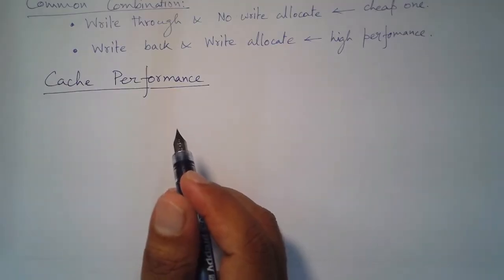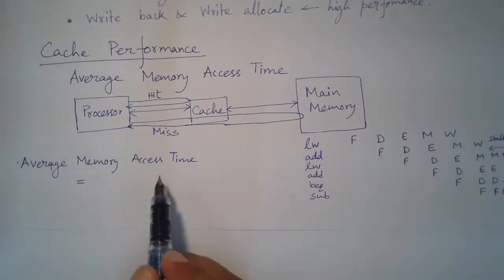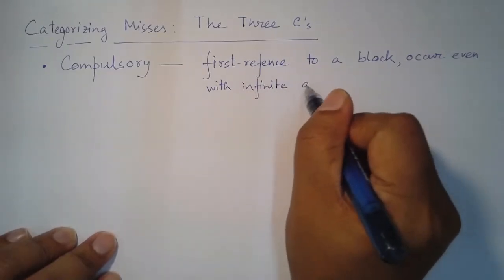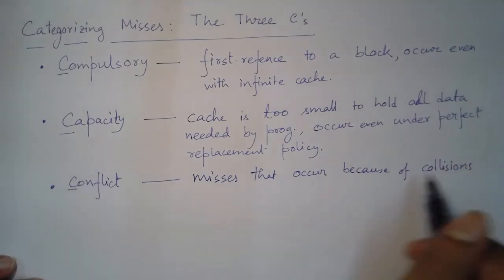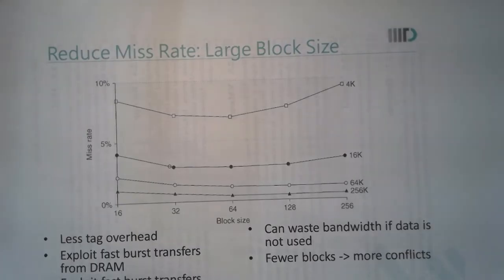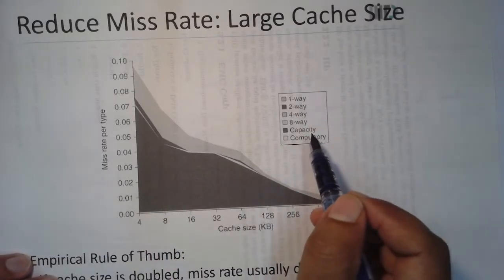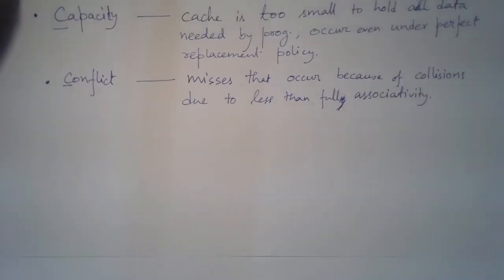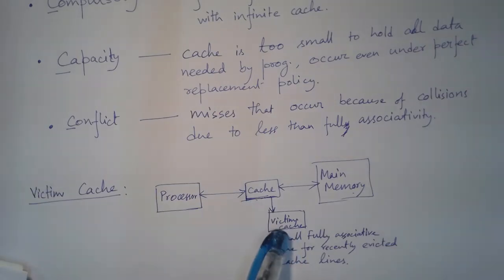Lec 37: Memory Part 4